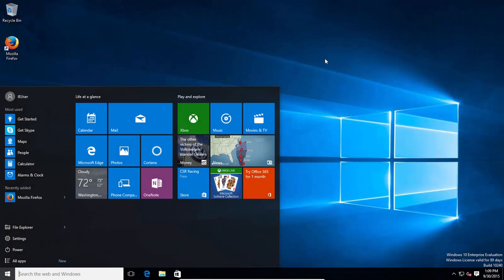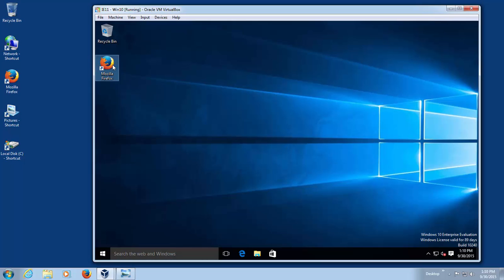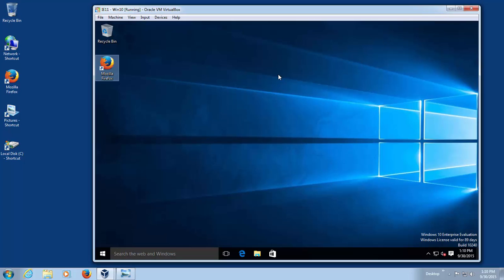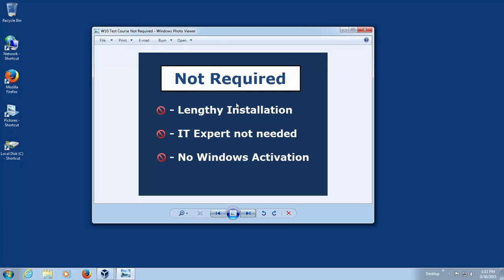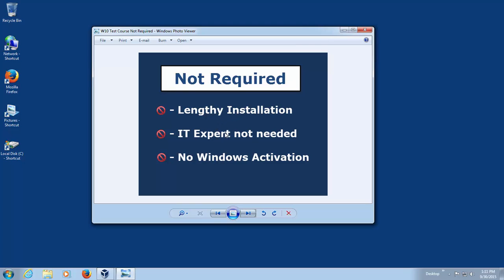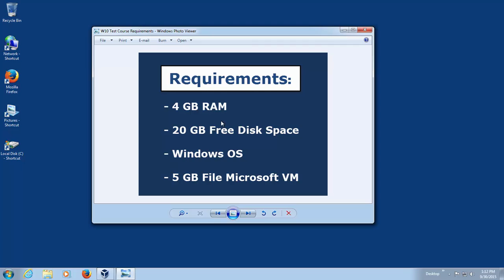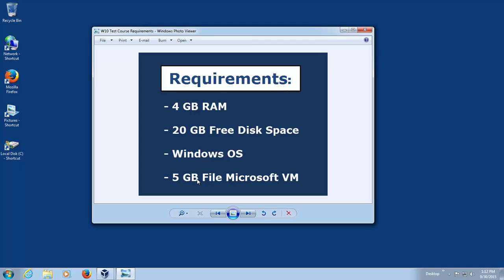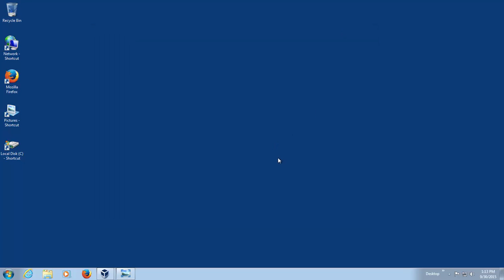Windows 10 How to install, test and Remove Safely in 10 Minutes!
for the full course.

I will show you how Install Windows 10 inside a Virtual Machine using a fast, simple method. Then you will be able to test and evaluate Windows 10 without damaging or interfering with the current computer operating system or environment. You can surf the Web and install Windows 10 programs safely and separately from you main system. We will then completely remove Windows 10 and start over!